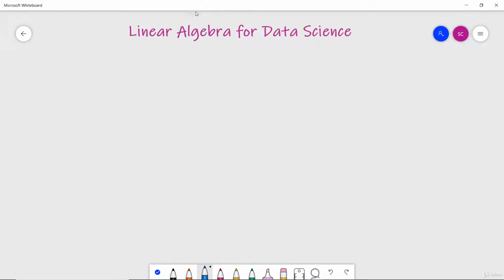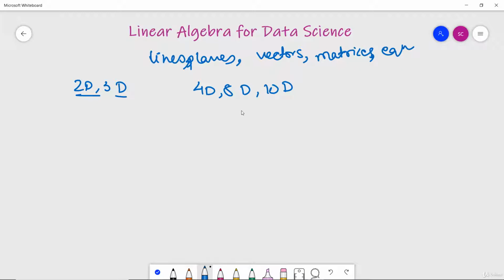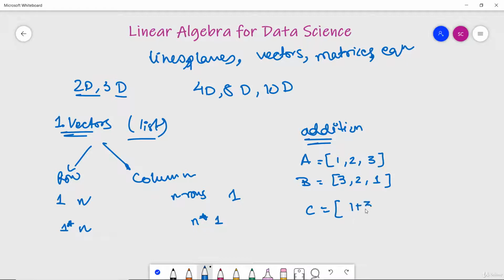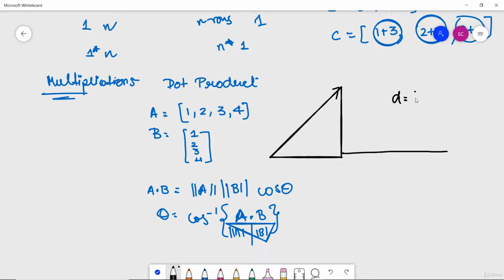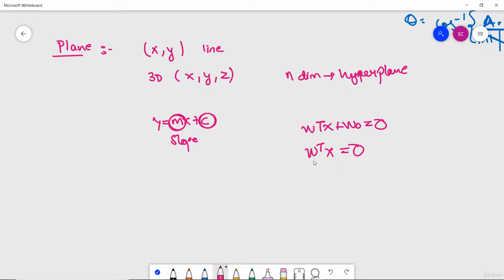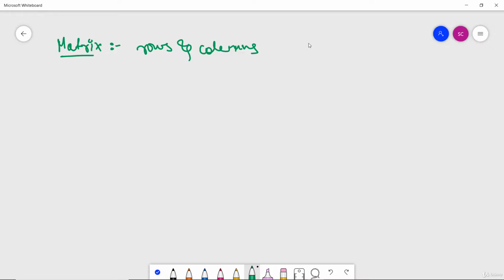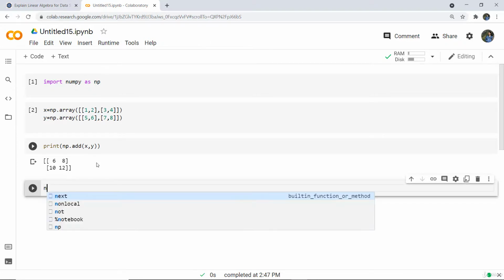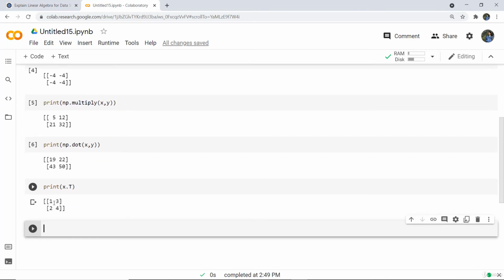Linear Algebra for Data Science | data science for beginners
Linear Algebra covered in this video. Linear algebra is the branch of mathematics concerning linear equations such as: linear maps such as: and their representations in vector spaces and through matrices. Linear algebra is central to almost all areas of mathematics.

_____/💡💡Python Videos💡💡\_____
⏯️Python Control statement👉
⏯️Python Function👉

🔺learn pydata
🔺tutorial
🔺linear algebra and differential equations
🔺linear algebra hindi
🔺linear algebra and ode
🔺linear algebra book review
🔺linear algebra complete
🔺What's python?